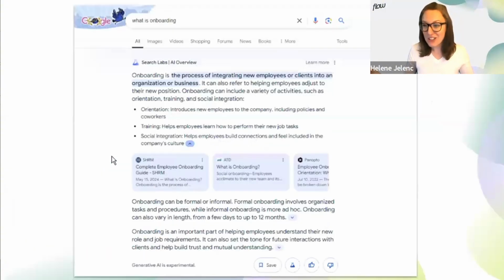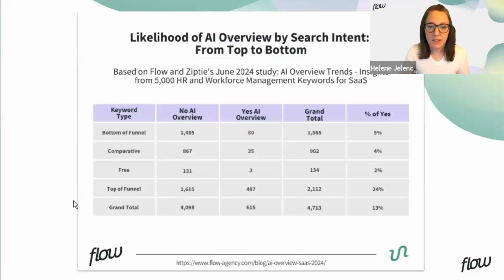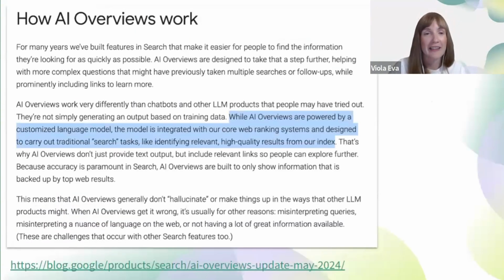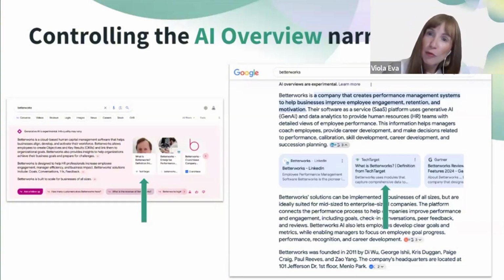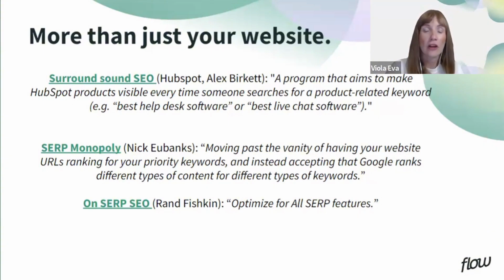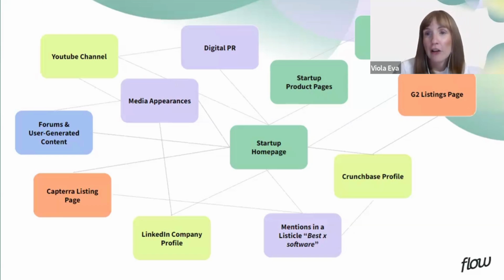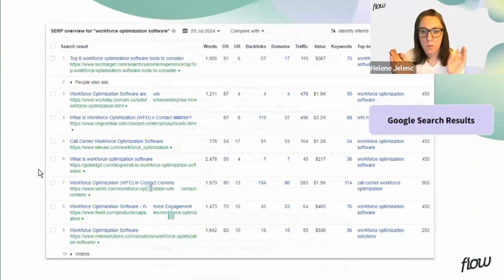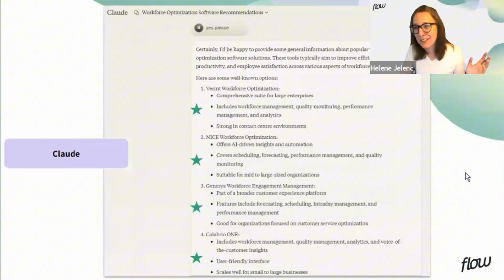AI Overview in Google: What SaaS marketers in HR tech need to know | Flow Agency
Are you worried that Google's AI Overview will impact your organic visibility?

We have teamed up with Ziptie to analyze 5,000 HR and workforce management keywords to understand the likelihood of AI Overview appearing for these SaaS keywords, focusing on search intent, keyword difficulty, volume, and length.

And we debunk what we found on this webinar! If you're curious about:
✅ The likelihood of AI Overview appearing for different keywords across the funnel
✅ How to adjust your content strategy for Google’s AI Overview
✅ How to appear in AI Overview and other AI-assisted chats

Then this webinar is for you - Enjoy!

Flow is a boutique, holistic Search marketing agency founded and led by Viola Eva. We specialize Search marketing for SaaS startups and B2B brands. Find out more about our expertise, results and ways of working here: https